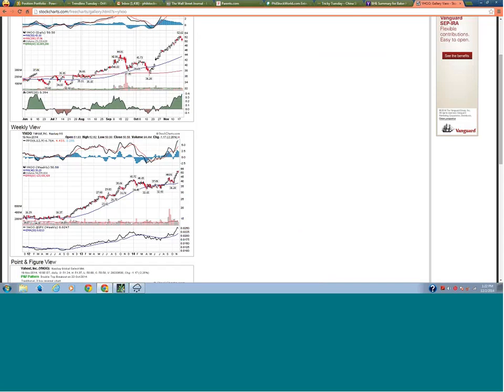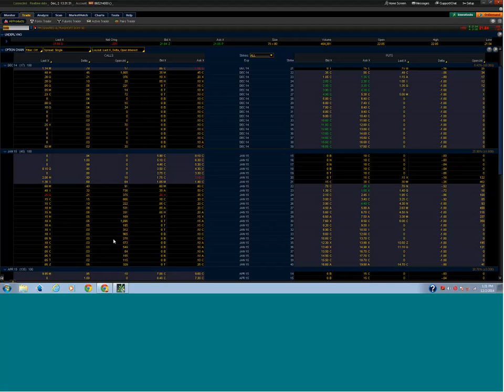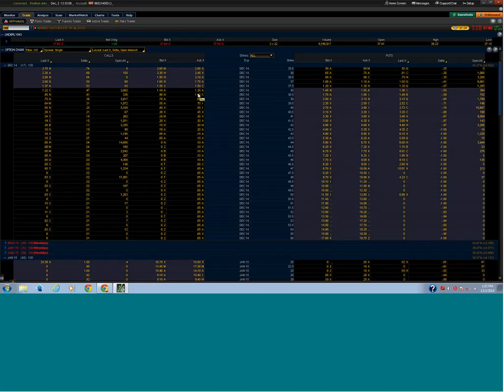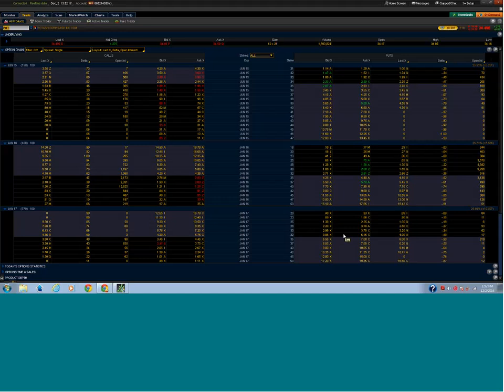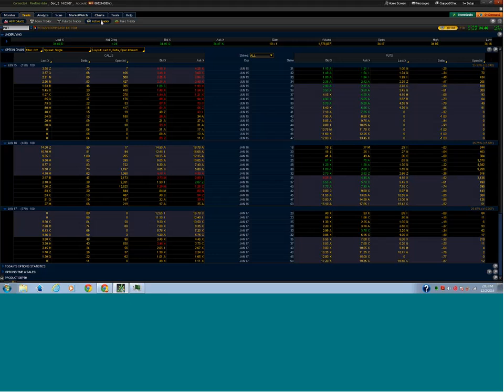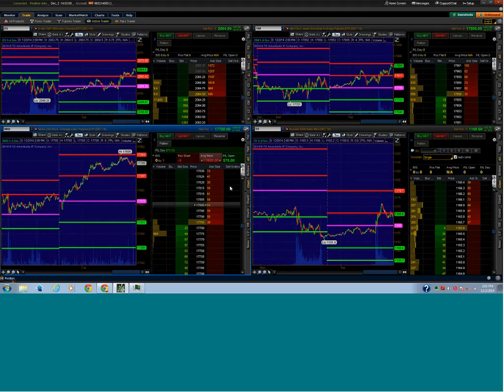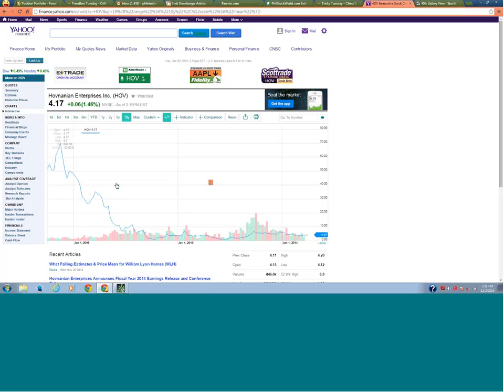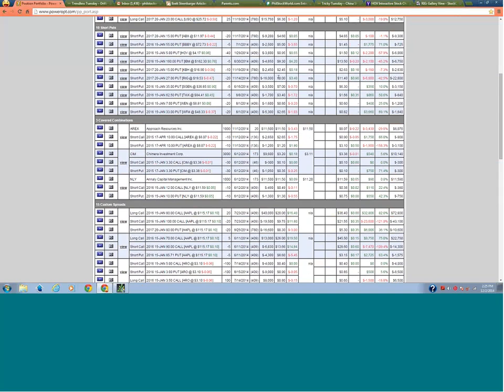PhilStockWorld.com Weekly Trading Webinar - 12-02-14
Check out this week's PhilStockWorld.com trading webinar, hosted by Phil Davis! We made a great call on Japan's Nikkei Index for a gain of $650 per contract! Not bad for a day's work!